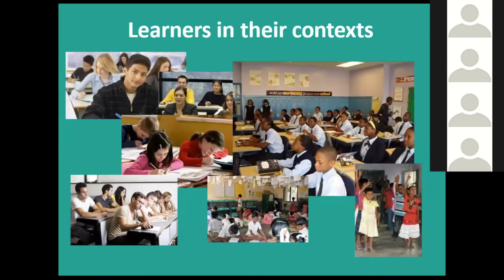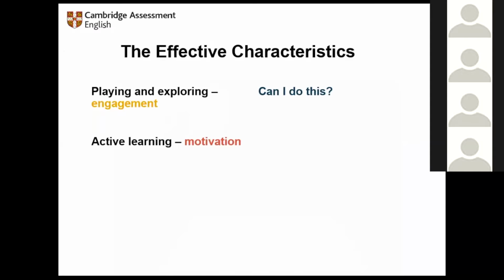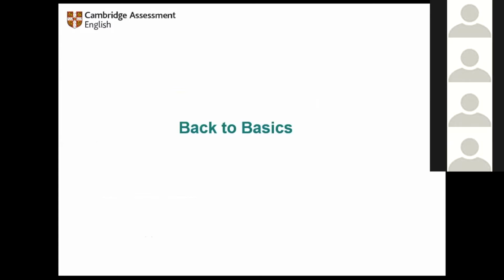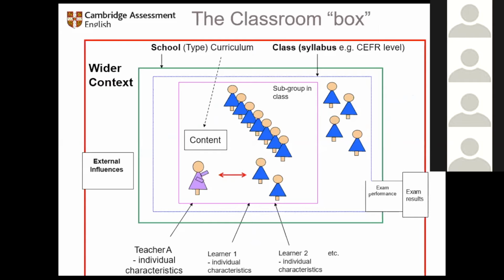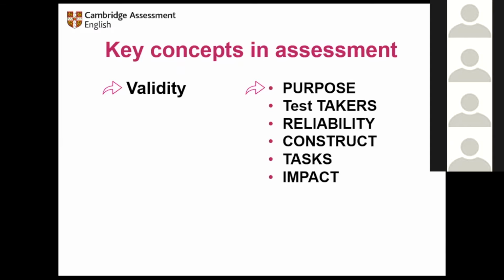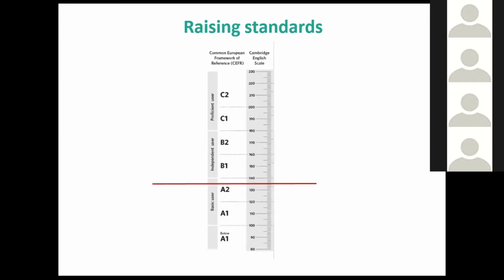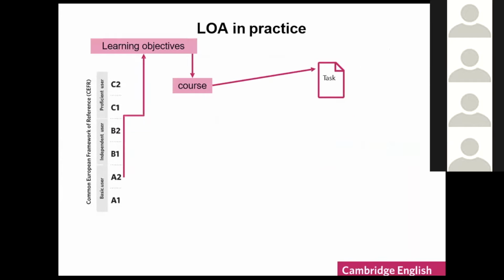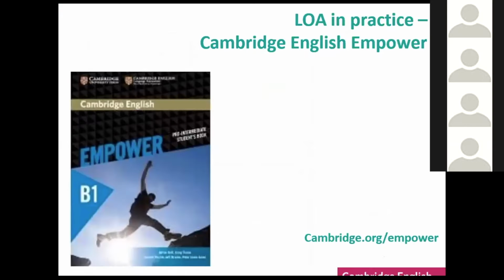The practical approach to learning oriented assessment | Cambridge MENA Online Experience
Classroom assessment techniques include a wide range of activities that may be grouped into the categories of summative or formative. Formative classroom assessment techniques are linked to cognitive learning theory, which focuses on how information is processed. Since the 1980s, formative classroom assessment techniques have been used by thousands of university instructors, in various disciplines. Consequently, much has been written about formative classroom assessment